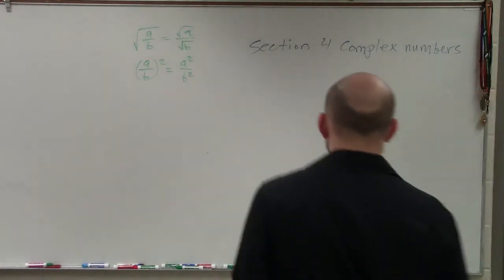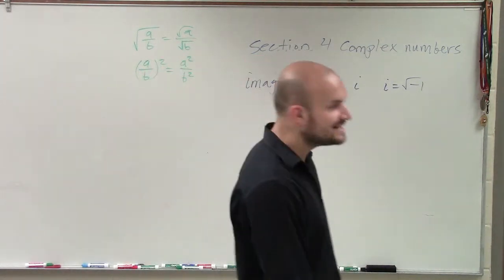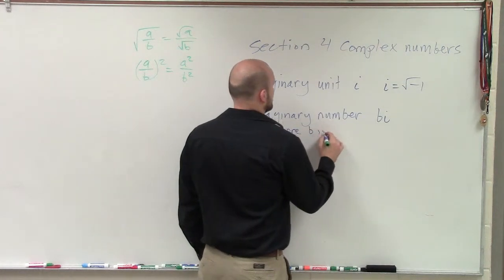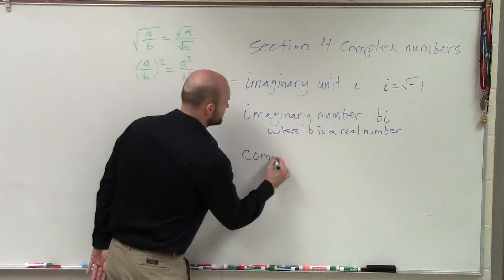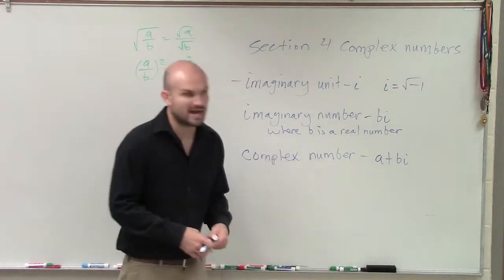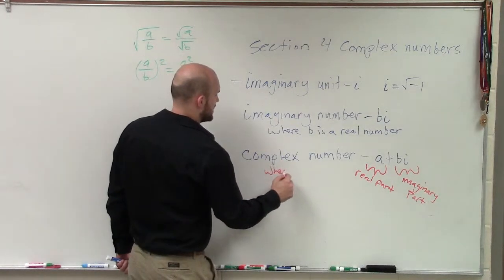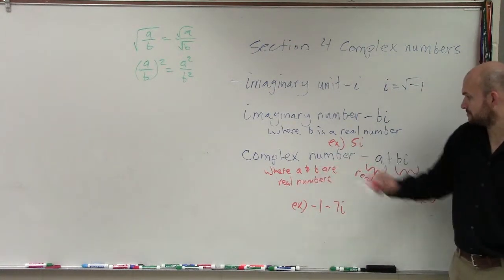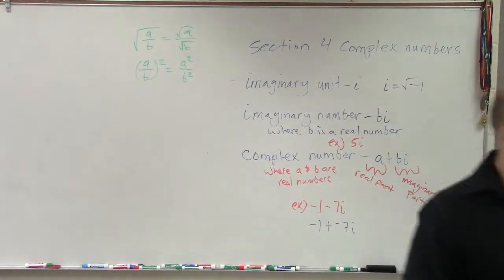What is the difference between imanginary numbers and complex numbers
In this math tutorial I will show you how write a complex number in standard form after simple operations have been performed. You will learn how to find the value of real and imaginary numbers in a complex number and then write it in standard form. To simplify a complex expression into a standard form you may also find first the value of a and b of a complex number.